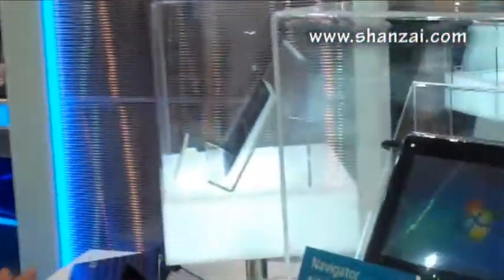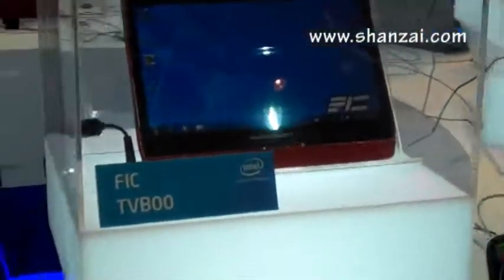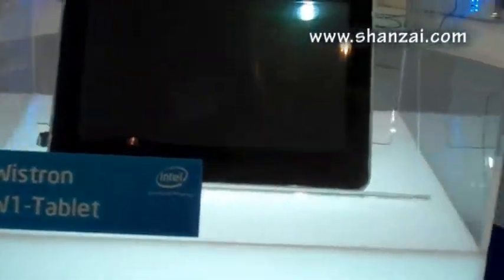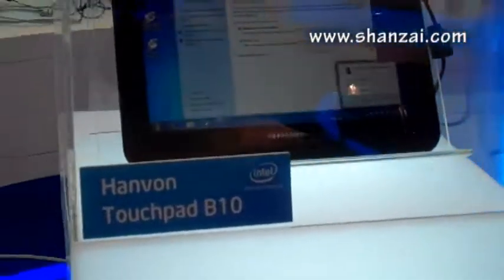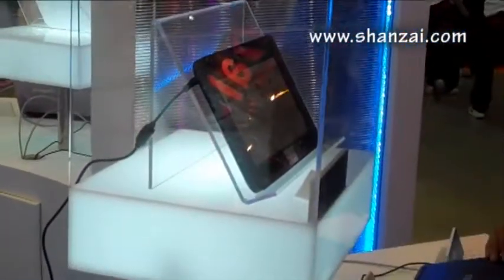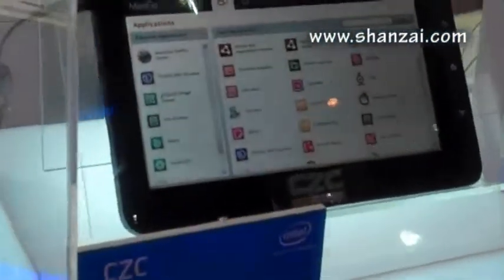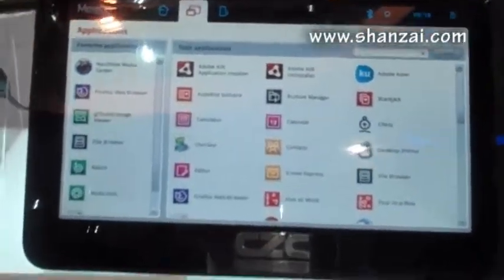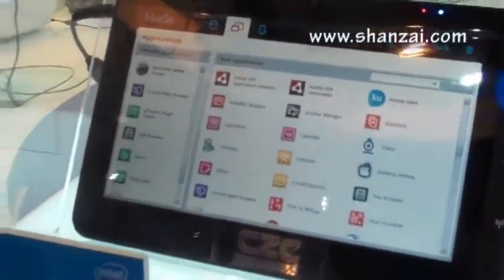Atom Tablets at the Intel Booth Computex 2010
So we finally got a chance to check out the tablet devices at Intel's booth during Computex 2010, including our first encounter with the Meego OS.